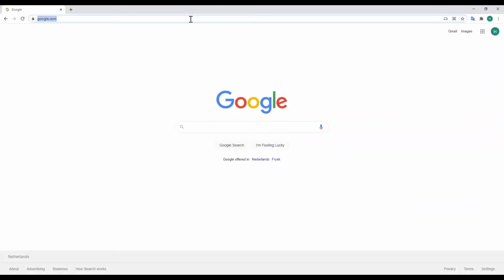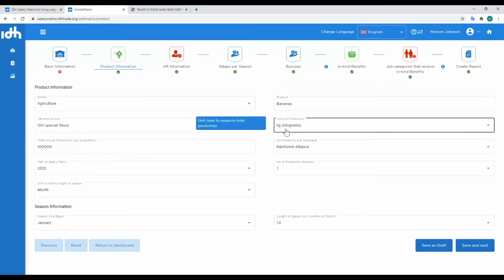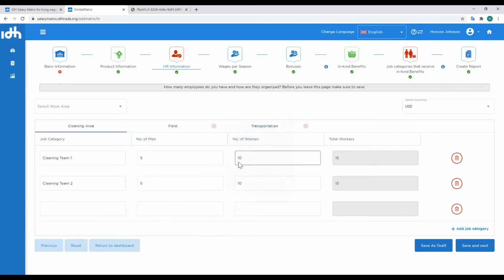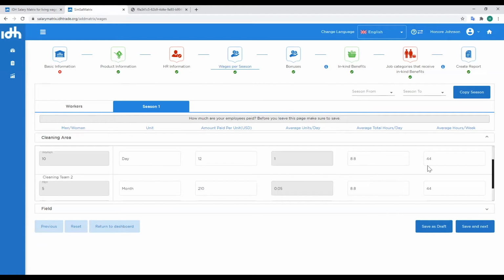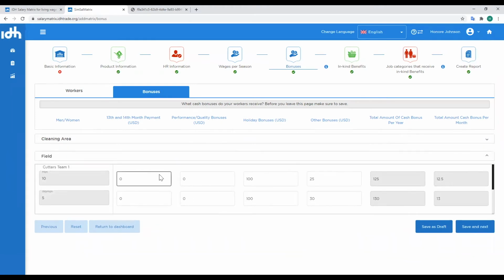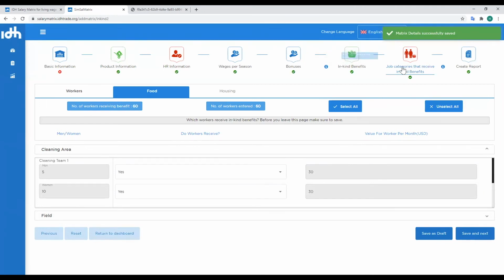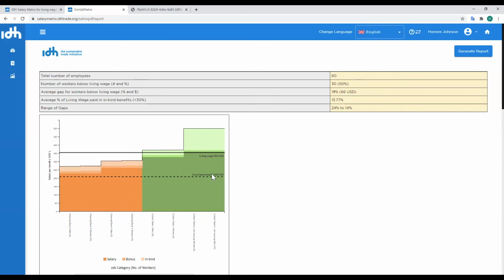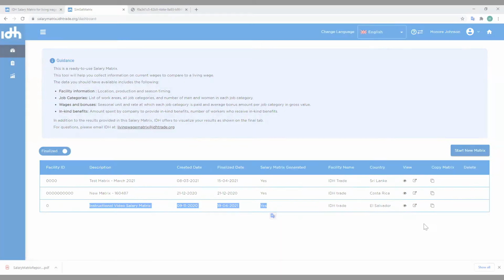IDH Digital Salary Matrix Instruction Video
The IDH Salary Matrix tool supports the calculations of total remuneration (wages, bonuses and in-kind benefits) and gaps with recommended living wages. The IDH Salary Matrix is developed to support, with practical tools, the efforts that companies, sustainability standards, workers’ organizations and others can use to bring transparency in supply chains regarding wages. IDH Salary Matrix helps you evaluate how the total remuneration compares to the relevant living wage benchmarks.